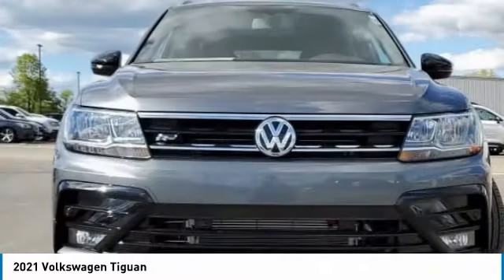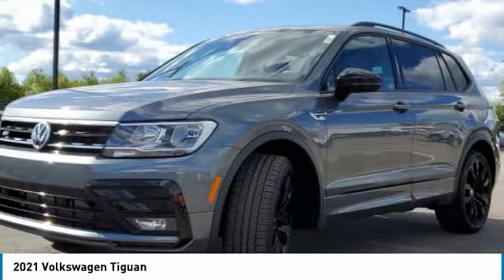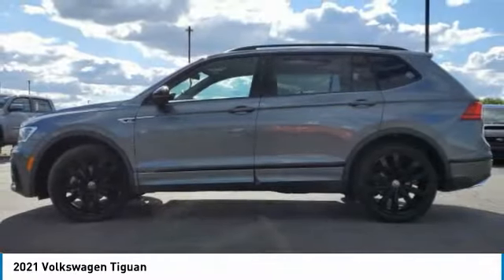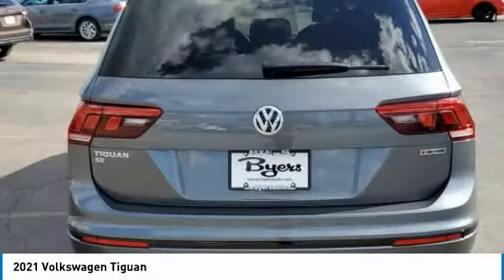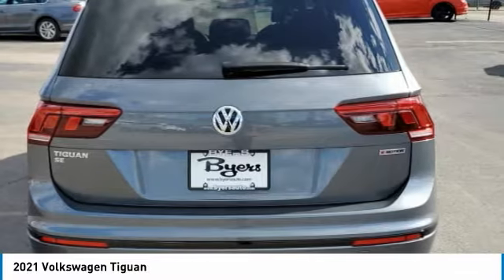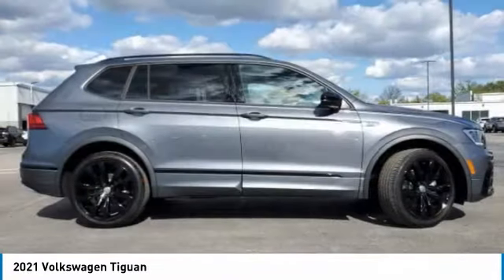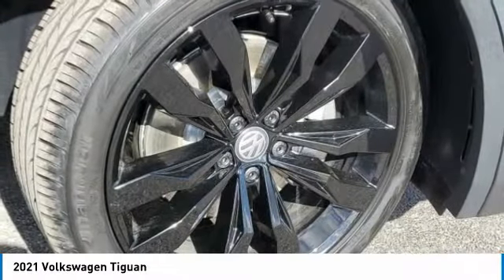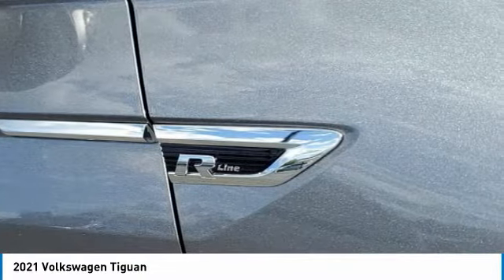2021 Volkswagen Tiguan I212805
2021 VOLKSWAGEN TIGUAN Columbus, OH
Stock# I212805

Byers Imports
401 North Hamilton Rd

This 2021 Volkswagen Tiguan SE R-Line Black features a Deep Black Pearl exterior with a Titan Black interior. Factory equipped with an impressive 4cyl, 2.0l, 184.0hp, and an 8-speed automatic w/od with all wheel drive.

*DESIRABLE FEATURES:* AWD, Rear Camera, Vista Roof, Htd Seats, Apple CarPlay, Blind Spot Monitor, Android Auto, Bluetooth, SiriusXM, Fog Lights, Alloy Wheels. Your 2021 Volkswagen Tiguan SE R-Line Black is one of 55 other models like this in stock Columbus, OH drivers will find available to test drive at our new vehicle showroom in Columbus, OH. This Volkswagen Tiguan is perfect for any ones car needs in our neighboring communities of Columbus, OH.

*TECHNOLOGY FEATURES:* This Volkswagen Tiguan for sale near Columbus, Ohio includes Multi-zone Climate Control, Onboard Hands-Free Communications System, Voice Command Features, Keyless Entry, Steering Wheel Audio Controls, Keyless Start, WiFi Mobile Hotspot, Steering Wheel Controls, Anti Theft System, Electronic Messaging Assistance, Auxiliary Audio Input, Wireless Smartphone Charger, HD Radio, MP3 Compatible Radio, Adaptive Cruise Control, AM/FM Stereo, USB-C port(s).

Byers Volkswagen features a wide selection of new Volkswagen vehicles for sale near Columbus, Ohio. You can also visit us at, 401 N Hamilton Rd Columbus OH, 43213 to check it out in person!

*MECHANICAL FEATURES:* Installed mechanical features include Push Button Start, Turbocharged Engine, Power Windows, Heated Mirrors, Traction Control, Power Mirrors, Power Locks, Cruise Control, Disc Brakes, Tire Pressure Monitoring System, Gasoline Engine, Auto Transmission with Manual Mode, Intermittent Wipers, Spare Tire (Small Size), Power Steering, Trip Computer, Variable Speed Intermittent Wipers

*INTERIOR OPTIONS:* Automatic Climate Control, Heated Passenger Seat, Synthetic Leather, Power Tilt/Sliding Sunroof, Adjustable Lumbar Seat(s), Power Drivers Seat, Leather Wrapped Steering Wheel, Driver Illuminated Vanity Mirror, Adjustable Steering Wheel, Pass-Through Rear Seat, Air Conditioning, Bucket Seats, Passenger Illuminated Visor Mirror, Vanity Mirrors, Rear Window Defroster, Bench Seat, Tilt Steering Wheel. Columbus, OH new Volkswagen dealers simply cannot compete with Byers Volkswagen attention to stocking Volkswagen cars, trucks & SUVs with the most popular interior options.